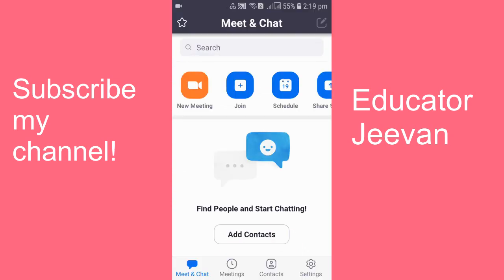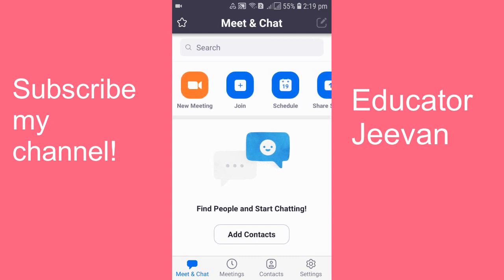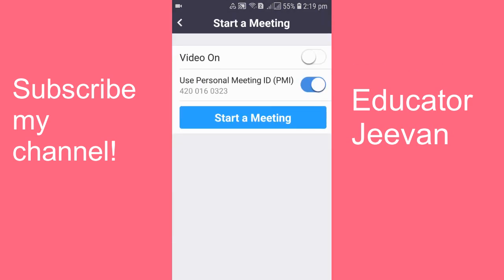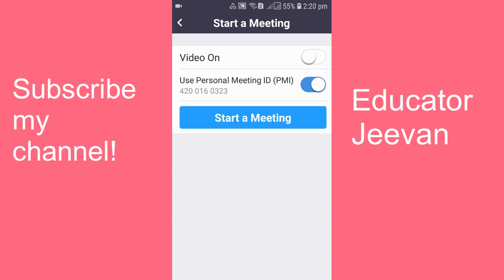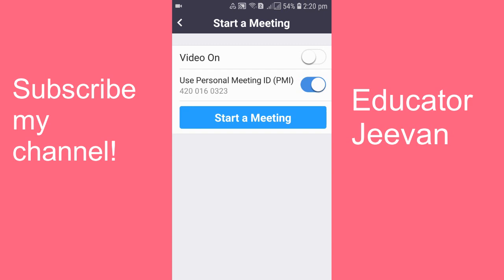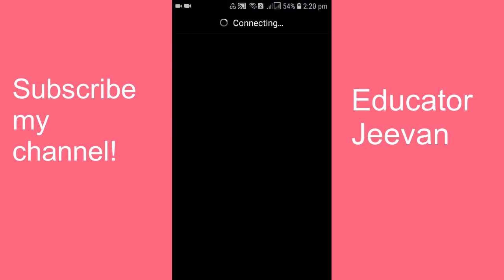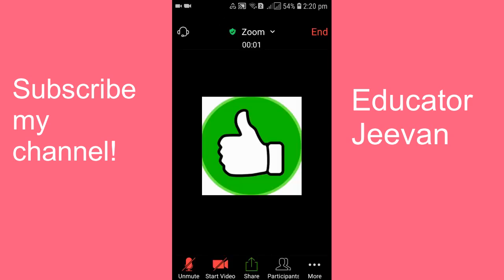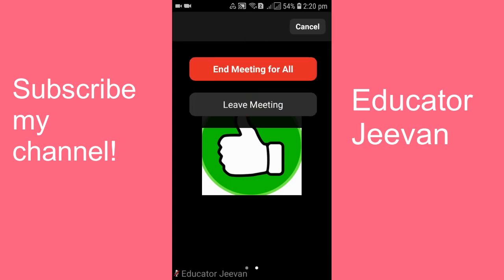How to Use Same Zoom Meeting ID - Same Zoom Meeting ID - How to Use Same Zoom Link in all Meetings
How to Use Same Zoom Meeting ID
Same Zoom Meeting ID
How to Use Same Zoom Link in all Meetings